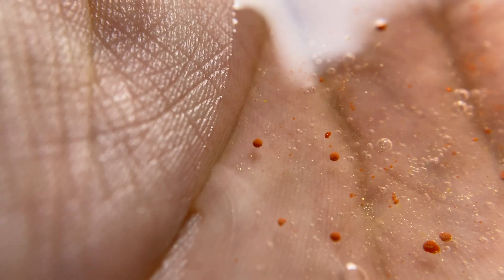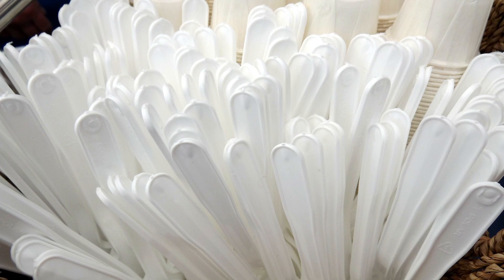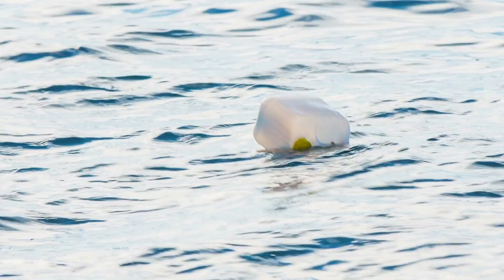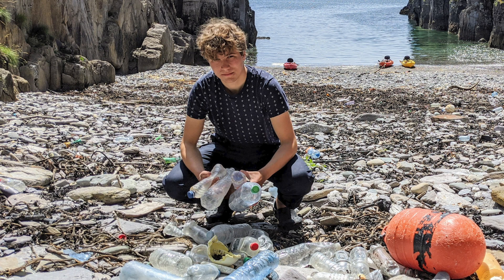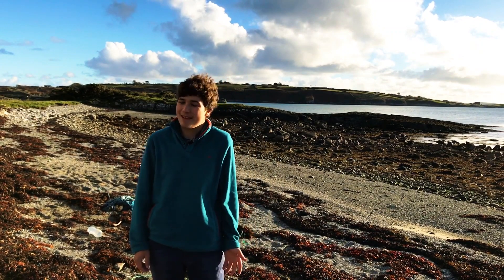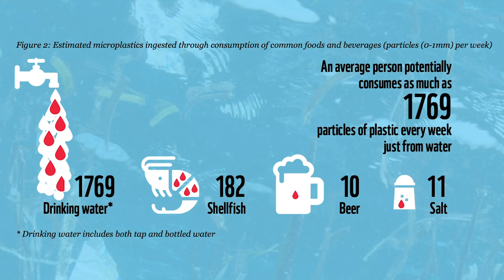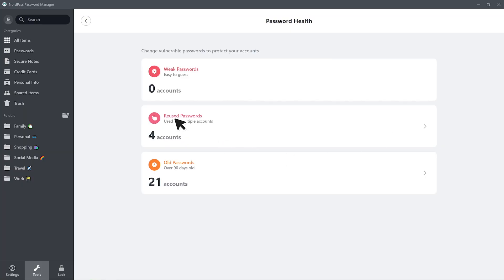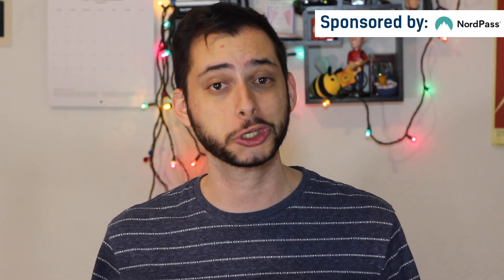This magnetic oil removes plastic from the ocean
Special Cyber month deal! or use code "futurenow". Plus you get an additional month for FREE! (Deal ends 12/1/21)

This Irish teenager invented a novel way of removing microplastics from the ocean using a magnetic fluid called ferrofluid.

Help protect our ocean by checking out and donating to the Ocean Conservancy

Video chapters:
0:00 - Intro
0:25 - The biggest issue with plastic
1:01 - The problem with microplastics
1:59 - Novel microplastics solution
3:19 - Sponsored by NordPass
4:19 - Fionn's ferrofluid invention
5:50 - My L